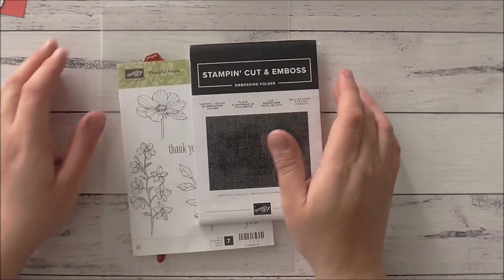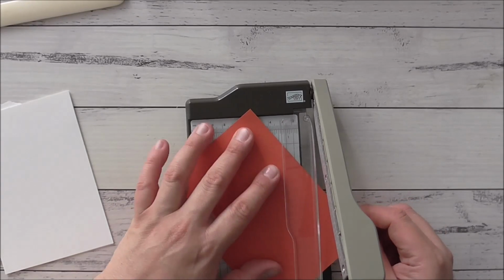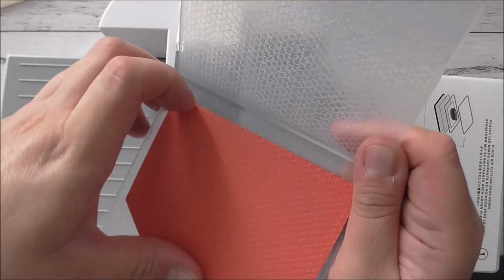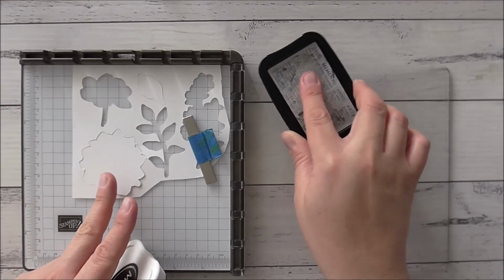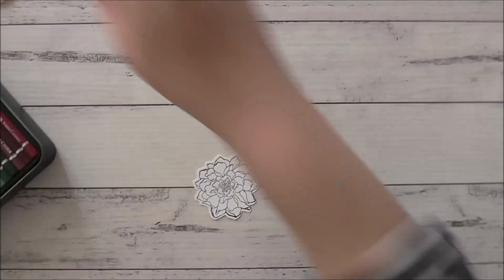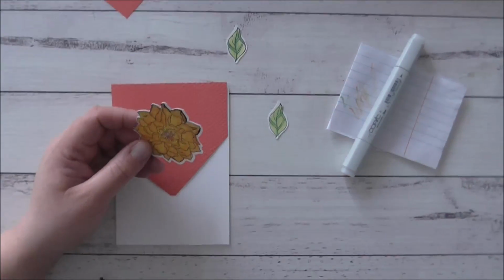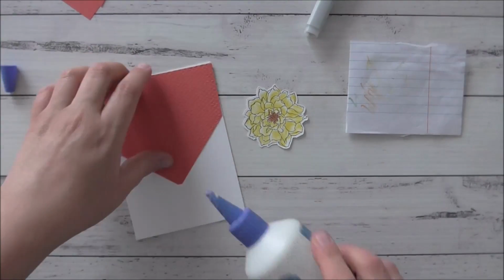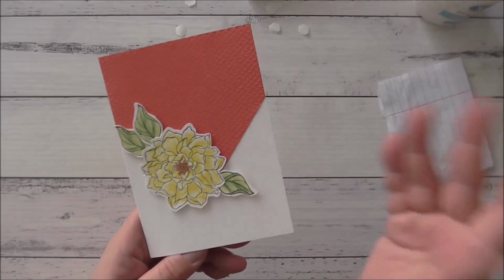Stampin Up! Tasteful Textile Peaceful Petal Off the Edge Card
A video tutorial showing you how to make a card and off the edge design with retired Stampin Up! Peaceful Petals stamp set along with Stampin Up! Tasteful Textile 3D Embossing Folder.